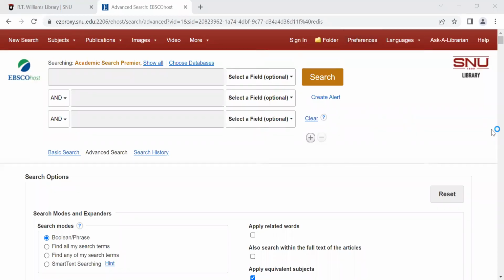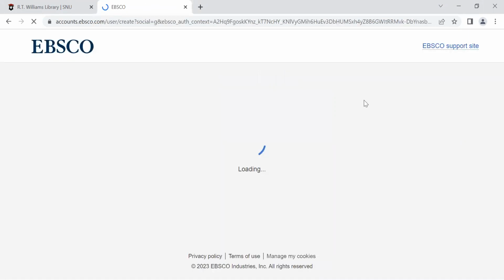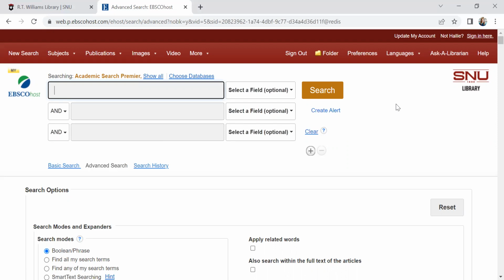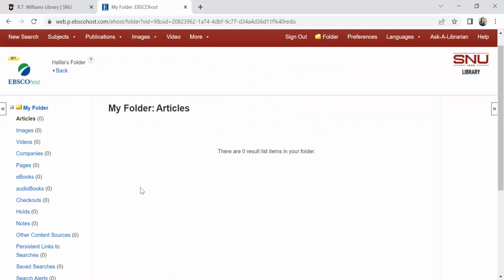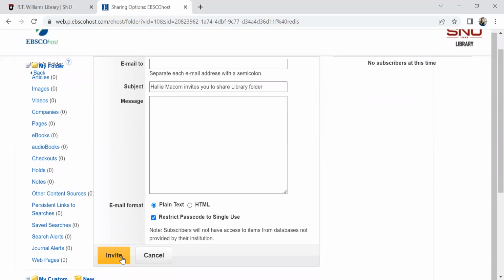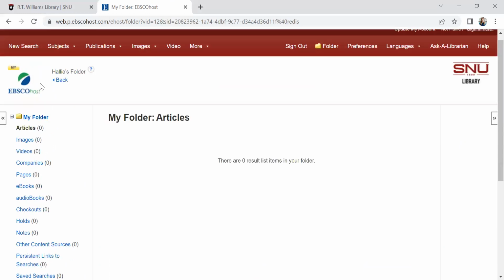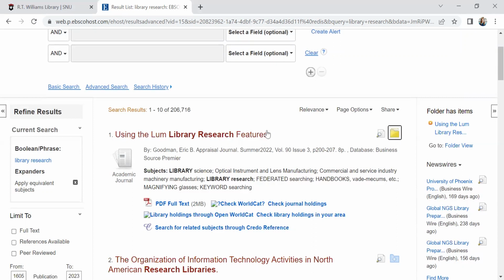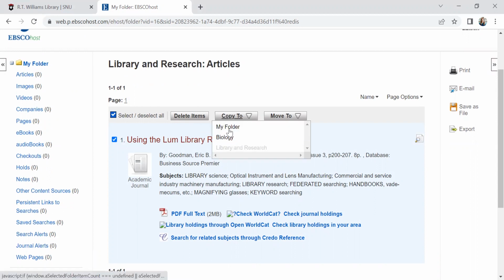EBSCOhost Folders Tutorial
This tutorial teaches how to save articles into folders on EBSCOhost and how to organize the articles and share them with others.